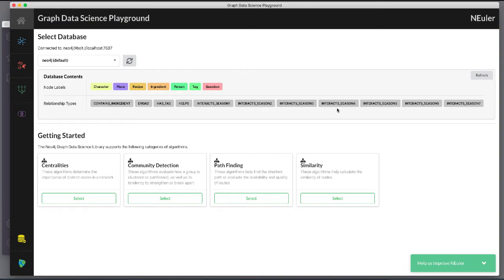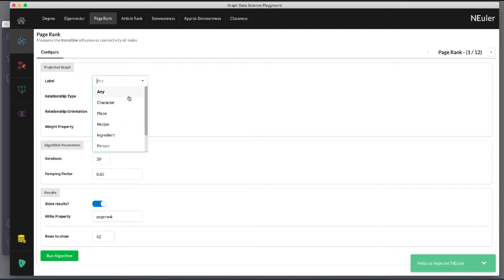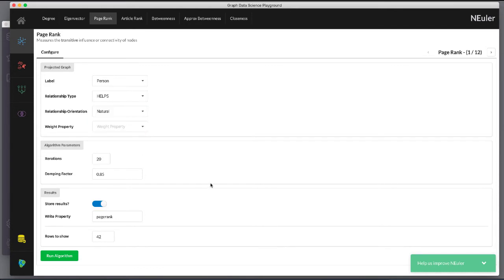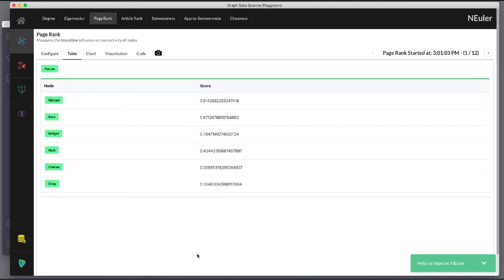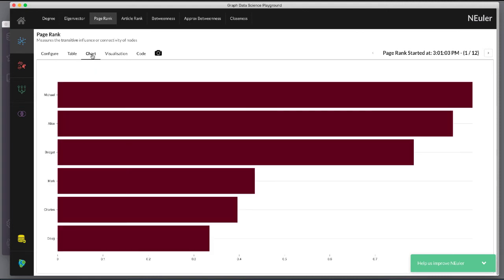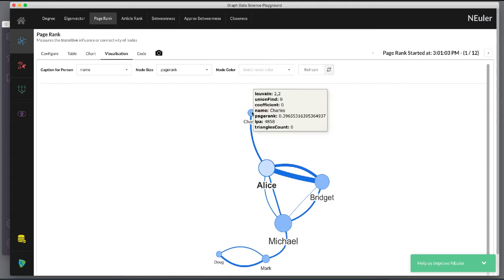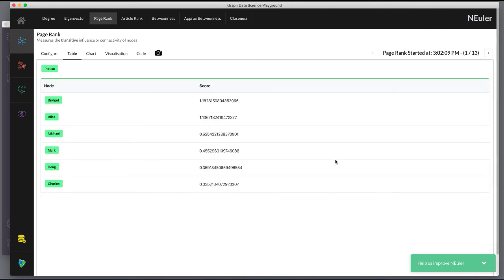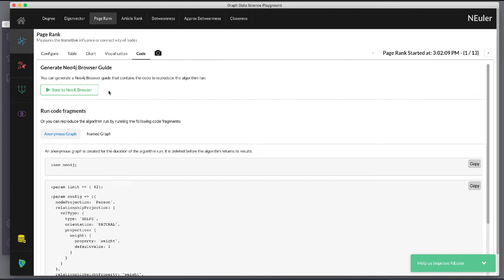PageRank in NEuler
Running the PageRank algorithm in Neo4j Graph Data Science Playground.